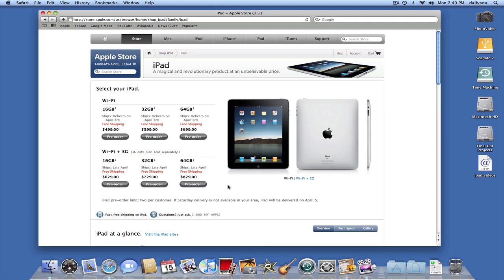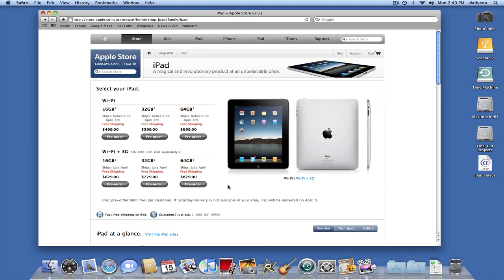Select your ipad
What to consider when buying the ipad.